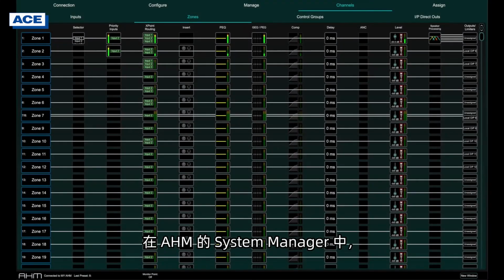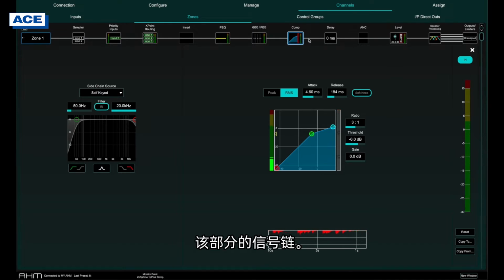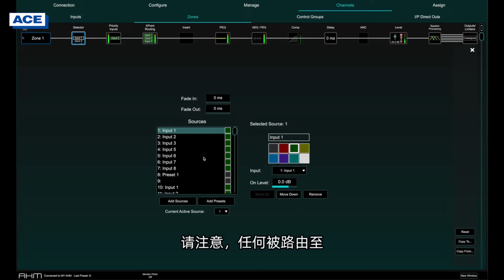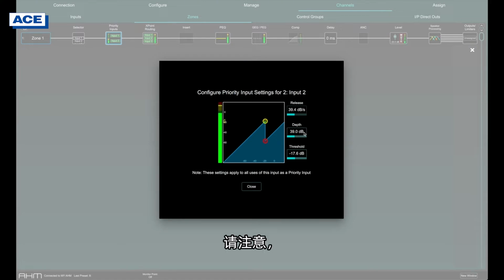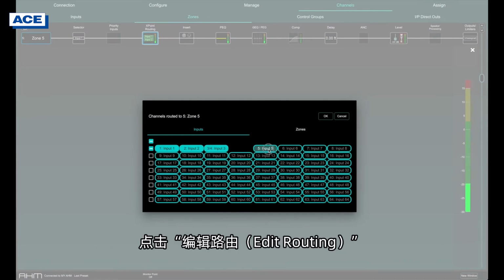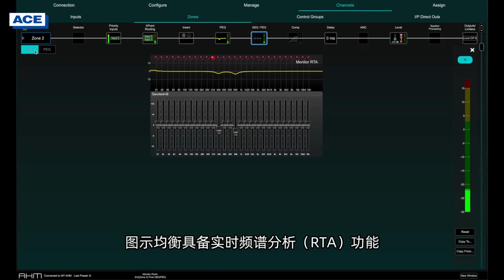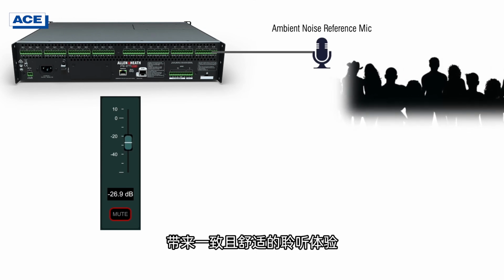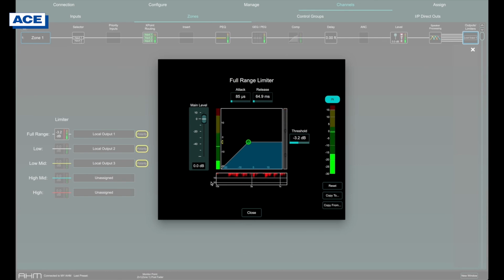AHM教程 - 06. 输出通道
AHM音频处理器教程系列第六集：输出通道配置详解

本视频深入讲解Allen & Heath AHM系统管理器中的“输出通道”（Zone Processor）模块，适用于专业音频工程师、系统集成商及音响技术人员。教程以清晰的界面演示为主，系统介绍音频分区处理的完整信号链路，从左至右逐一剖析各项处理功能，帮助用户高效配置高品质音频输出。

主要内容包括：

● 信号流概述及处理模块旁路功能
● 输入源选择（支持20路输入及预设，通过IP控制器或APP远程控制）
● 优先级输入（含ducking阈值、深度及释放时间设置）
● 交叉点路由矩阵（电平调节及静音控制）
● 插入点支持外部处理器接入
● 八段参数均衡器（多种滤波器类型）及第二均衡器（图形/参数模式，带实时分析）
● 压缩器（峰值/RMS模式，支持外部侧链）
● 延迟补偿（最大683ms，支持温度补偿）
● 环境噪声补偿（自动电平调整）
● 主电平推子、分区静音及扬声器处理（最多四段，包括分频、均衡、延迟及限幅）
● 输出路由及砖墙限幅器（带攻击/释放时间、阈值调节及直方图监测）

通过本教程，您将掌握AHM系统输出通道的全面参数设置，实现精准的音频分区管理和优化。适合大型会议、商用安装及现场扩声应用。